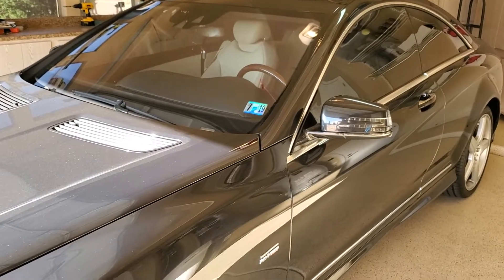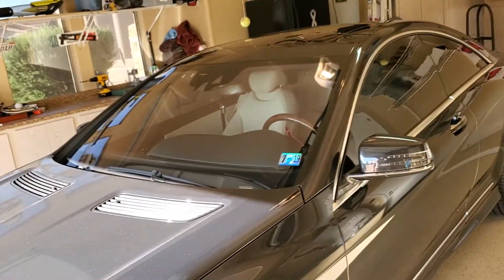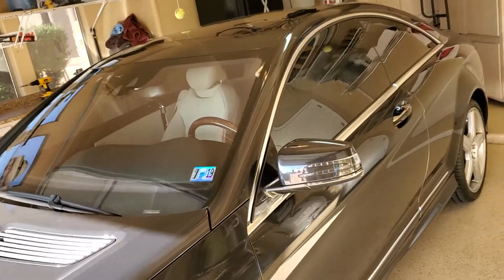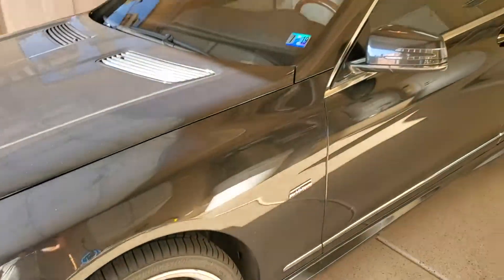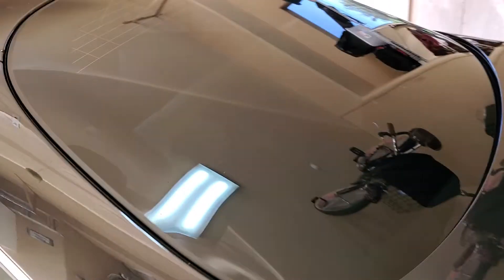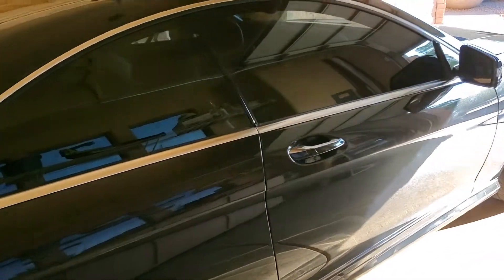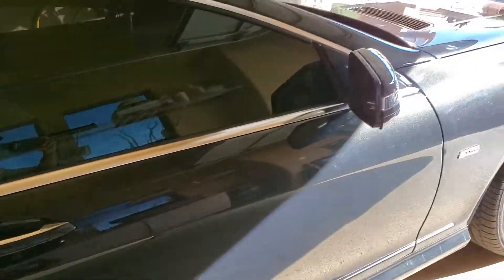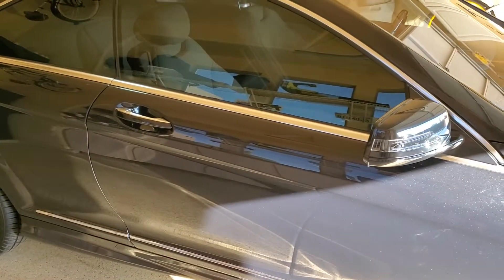2012 Mercedes CL 550